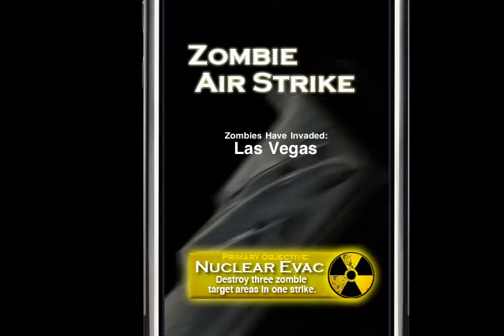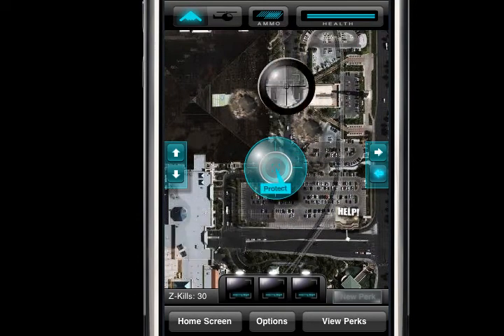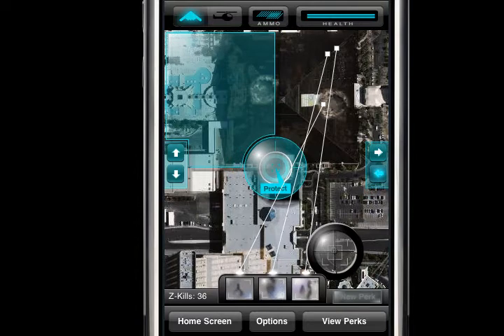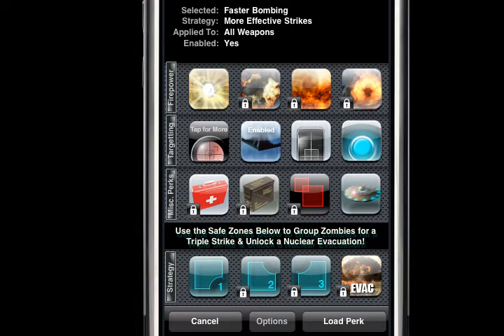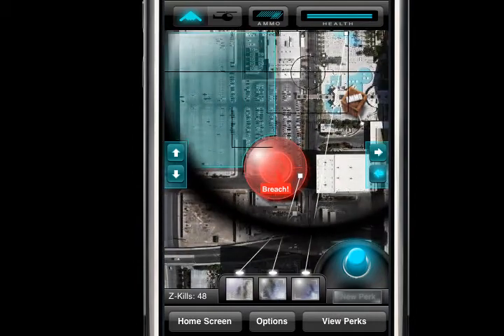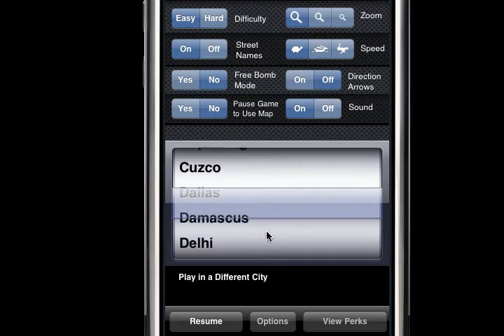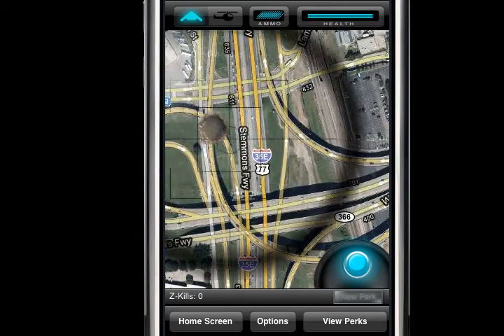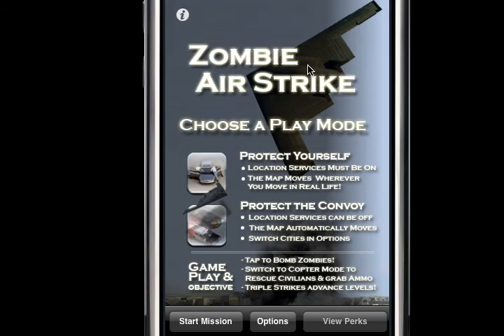iPhone App Demo: Zombie Air Strike - A Free Game!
This is a quick demo of my iPhone app, available for free